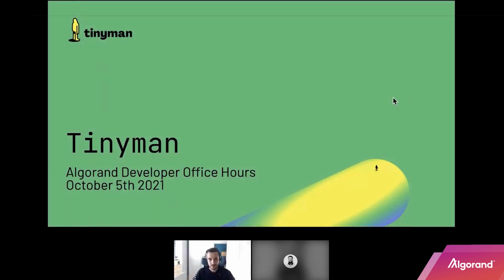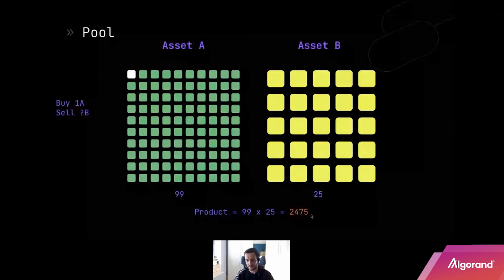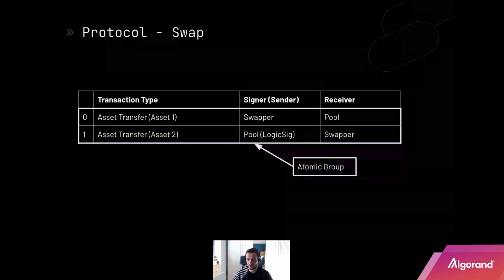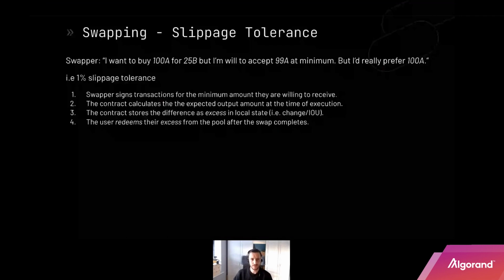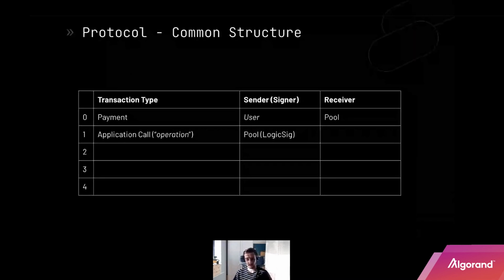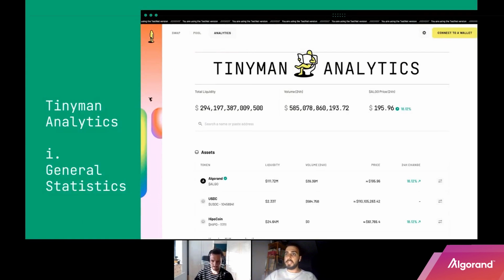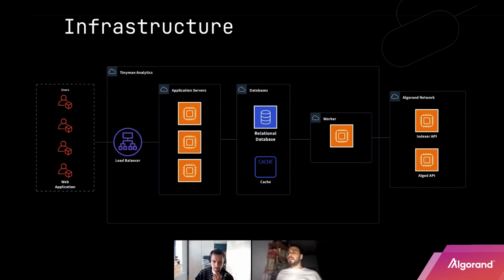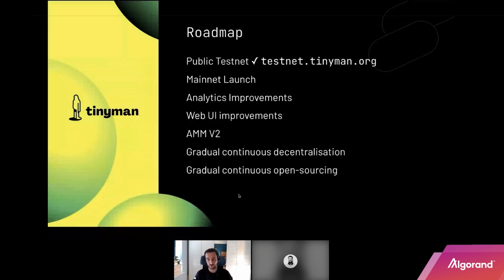Developer Office Hours | Tinyman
This session covers Tinyman’s decentralized AMM trading protocol built on the Algorand blockchain.